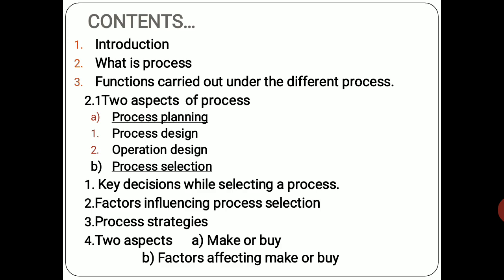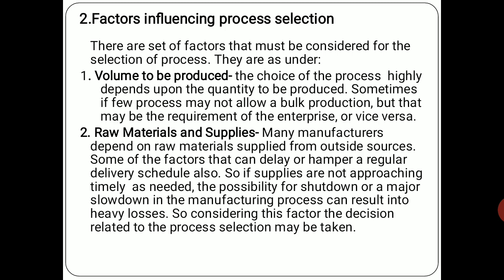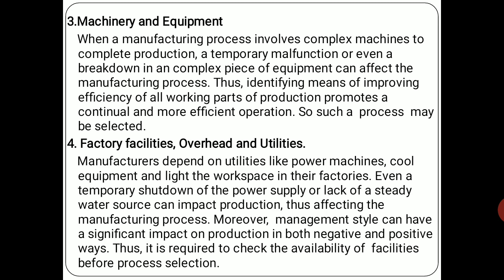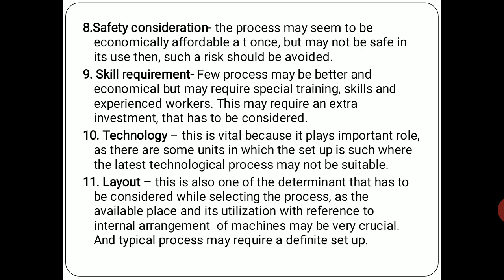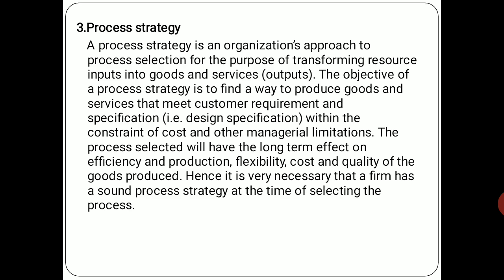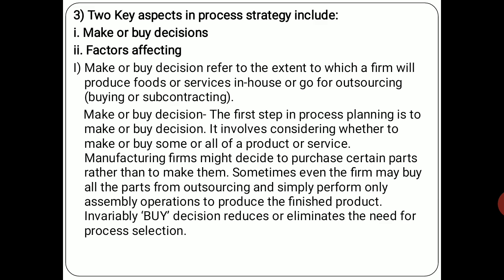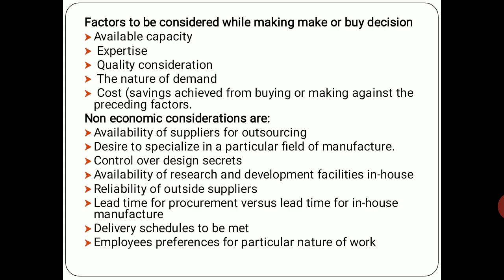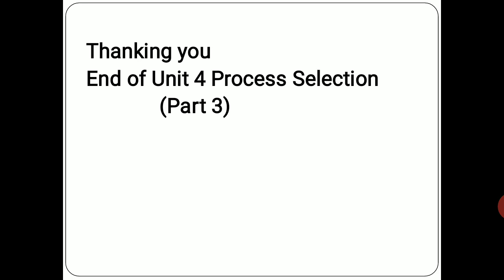20 October 2020